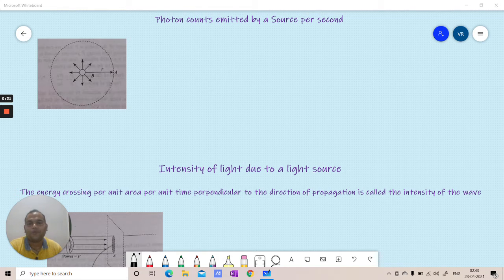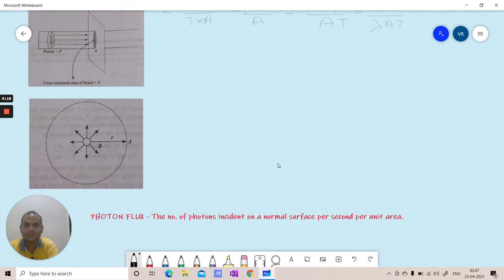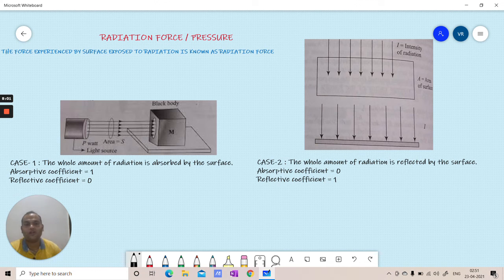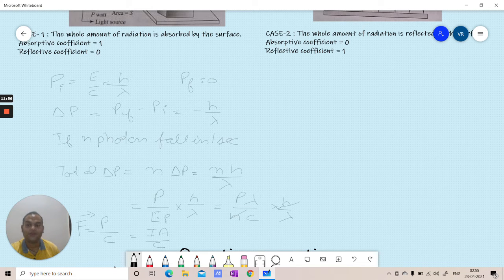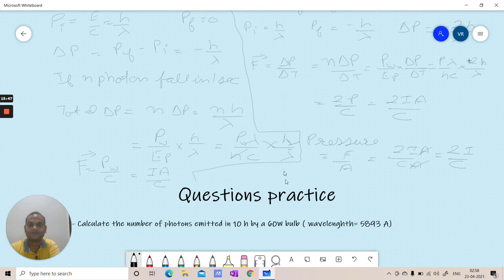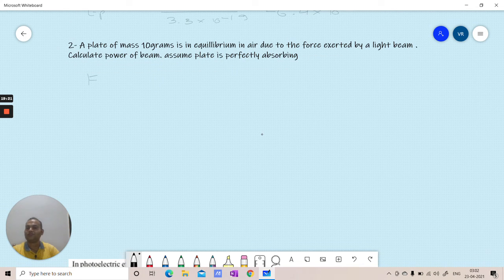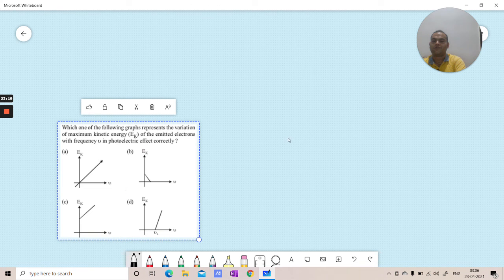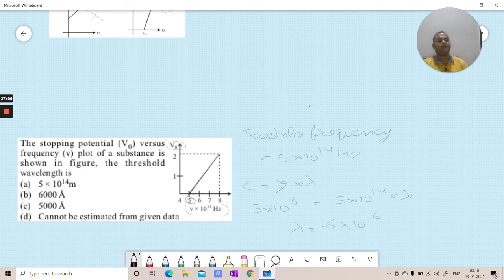Power , intensity , radiation force and question